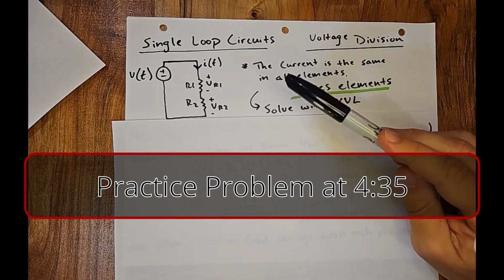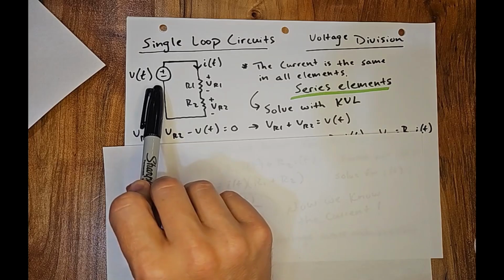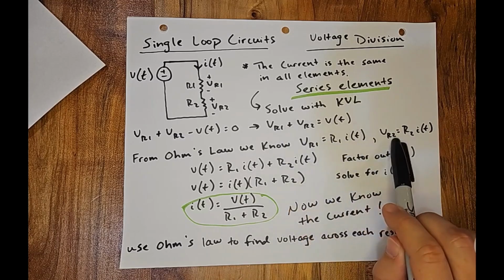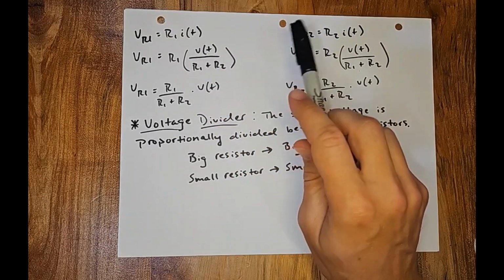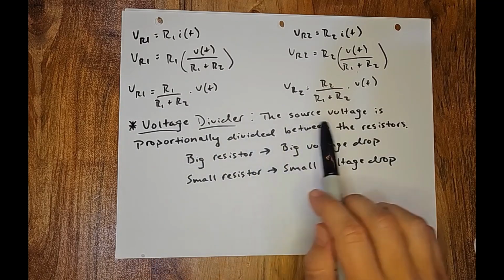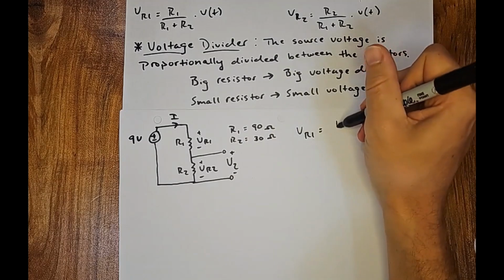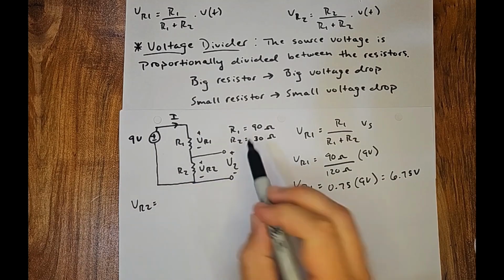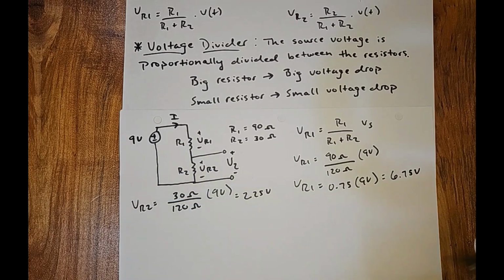Voltage Division Explained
Learn the concepts of voltage division and voltage dividers with this step-by-step guide.